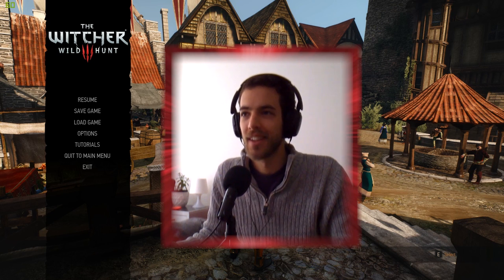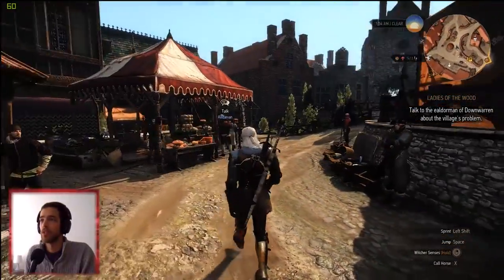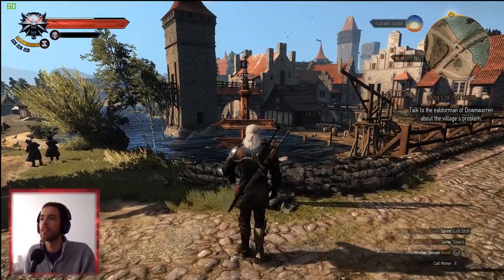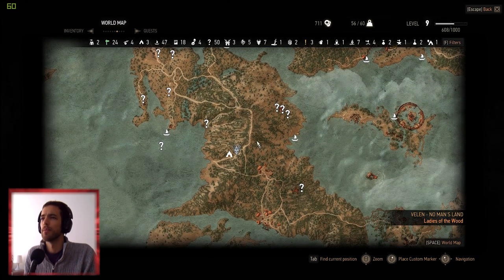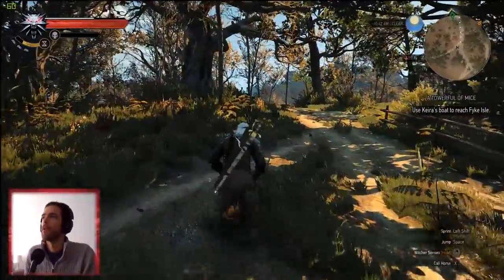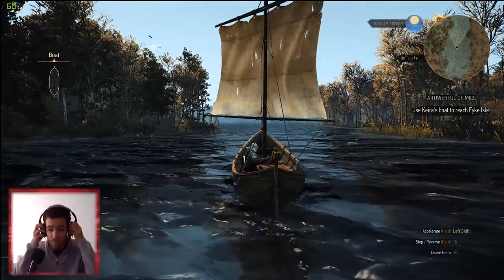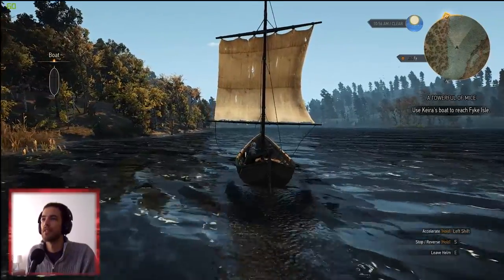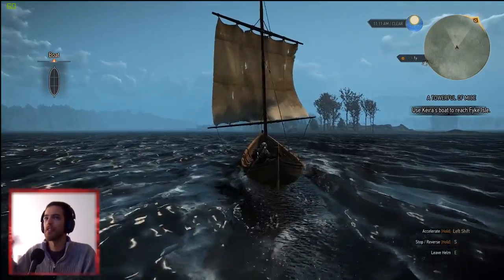The Witcher 3 - Part 3 - Sweet FX mod gamplay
What's that? I'm doing a face cam?
Yes...
I wanted to try it out, so here it is.

As mentioned in the video, I am using PowerPlay's SweetFX mod., making the game look slightly more "gritty".

Let me know what you lot think.